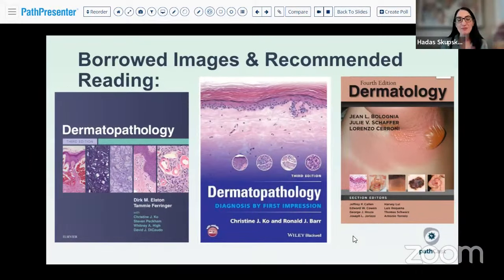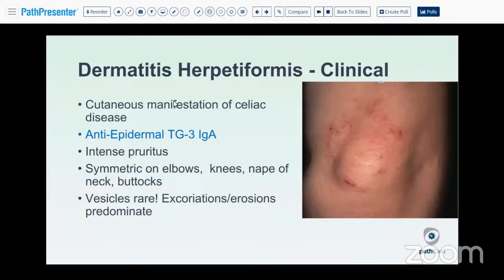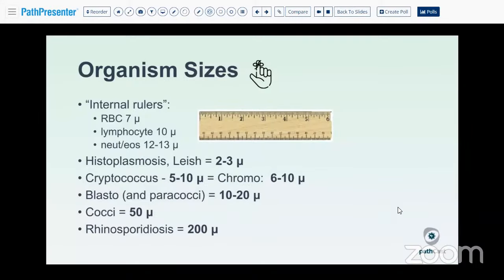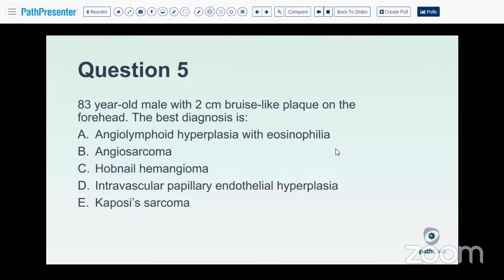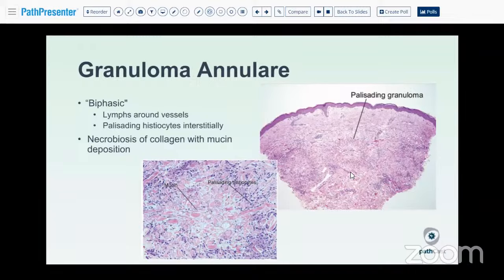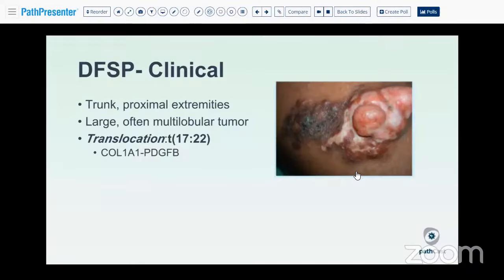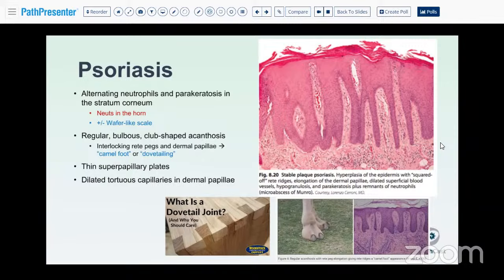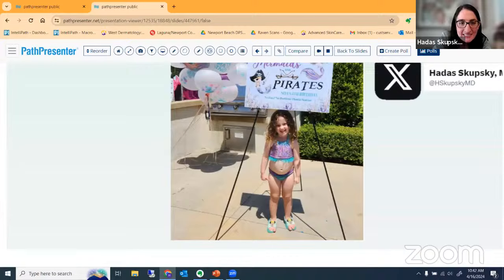# PATHBOARDS High Yield Dermatopathology for Boards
Dr. Hadas Skupsky, MD, FAAD, Assistant Clinical Professor, Department of Dermatology, UC Irvine School of Medicine, CA, USA, discusses "High Yield Dermatopathology for Boards"